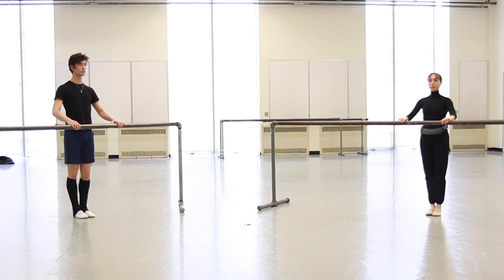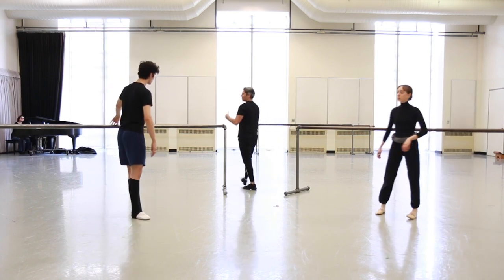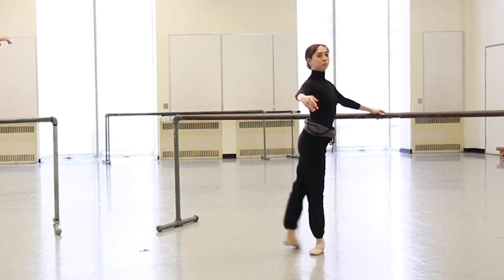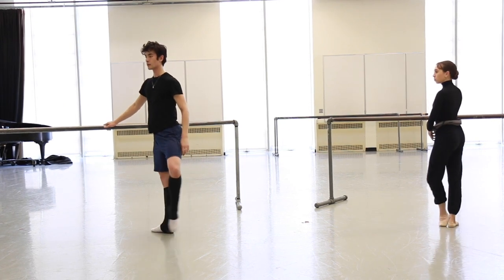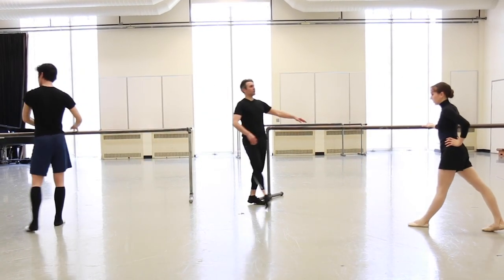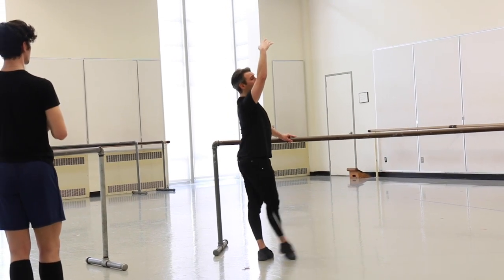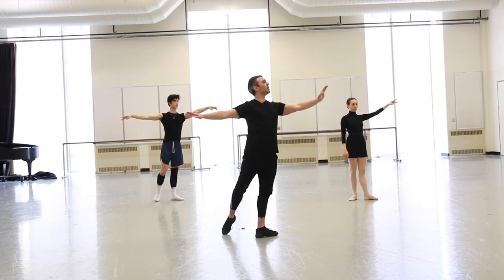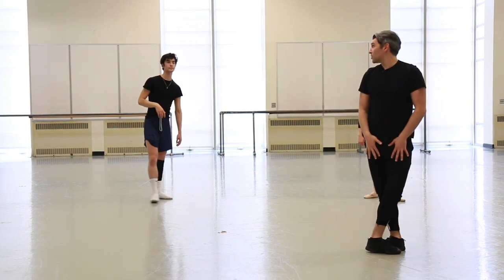60-min Ballet Class at Pacific Northwest Ballet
We're inviting you to take online ballet class with us!

Did you enjoy this class? Join Pacific Northwest Ballet School Faculty members (including former PNB Principal Jonathan Porretta!) for at home zoom classes, we have classes for beginners to advanced.

This class was produced by Ballet In Form​, another excellent resource for at home ballet training. Founded by PNBS Faculty member Marisa Albee, Ballet In Form hosts a rich collection of video content

Class participants are PNB Company dancers: AbbyJayne DeAngelo and Christopher D'Ariano.

The PNB you know and love stops at nothing, not even a pandemic, in our quest to create, educate, and bring joy to the world through dance. We’ve accomplished a lot together in the last tear, from launching a first-of-its-kind all-digital season and delivering PNB School classes via the internet, to where we are today—slowly and carefully welcoming dancers and small groups of students back to the studios. We choose to focus on the positive and the many ways PNB can continue to be a beacon of light, and source of inspiration and solace in this time of uncertainty.

Your tax-deductible gift to the Future Fund will help PNB to continue the work we’re doing while we’re reinventing PNB’s future. Your PNB team has been reduced in size because of the pandemic and our inability to perform to full houses at McCaw Hall. The gift you make today will shape PNB’s future tomorrow.